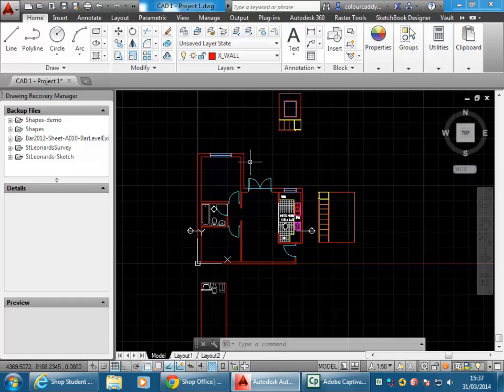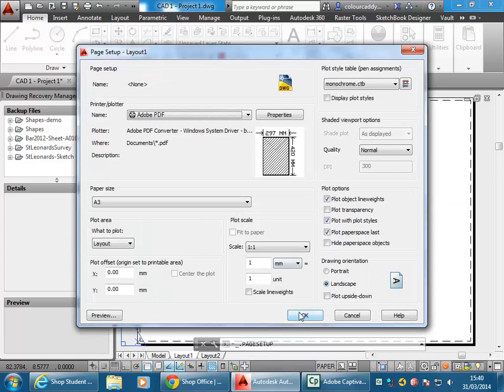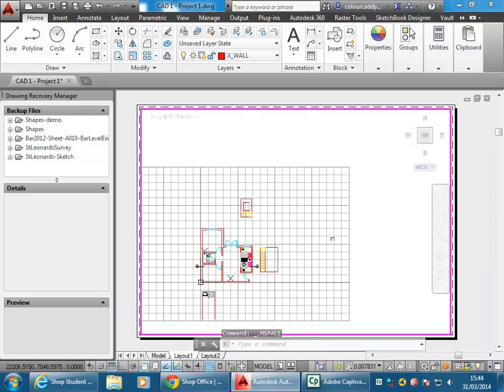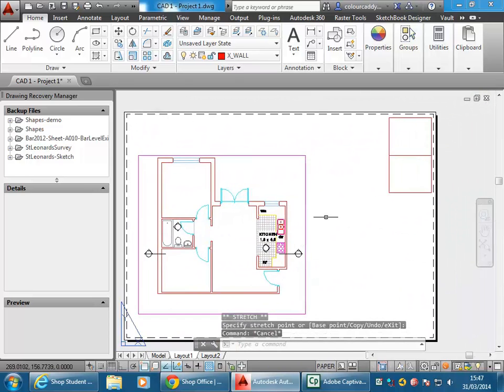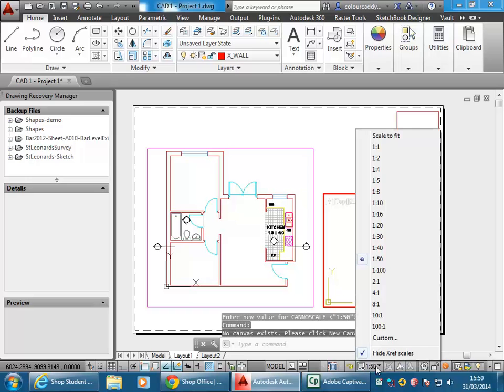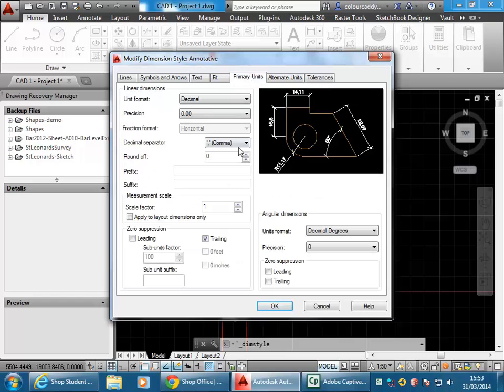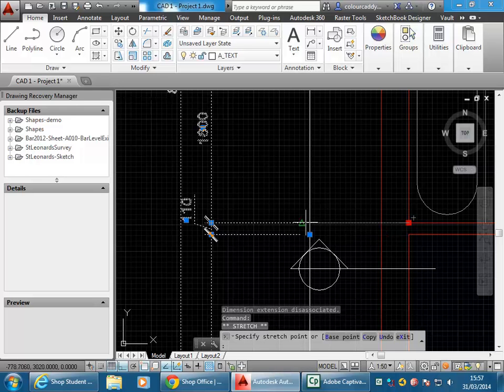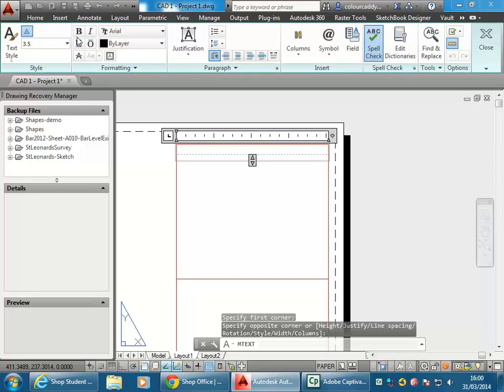AutoCAD 2D Tutorial Part 5 - Setup Sheets and Annotation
AutoCAD 2D Apartment Project - Part 5
Introductory AutoCAD tutorial demonstrating the setup of layouts and annotation